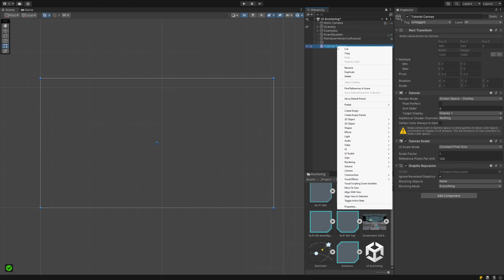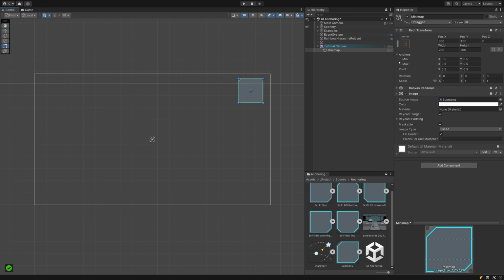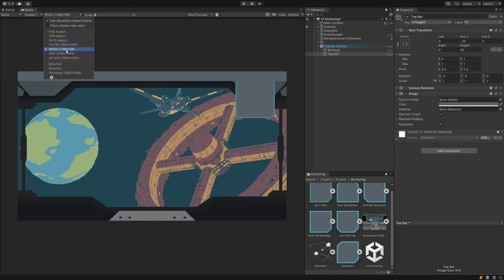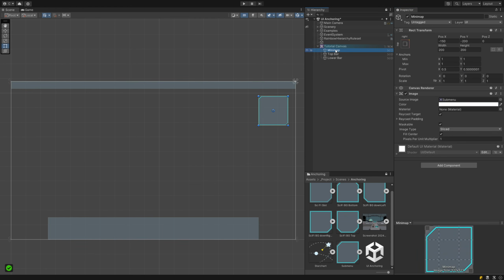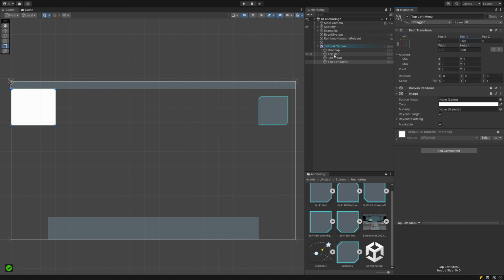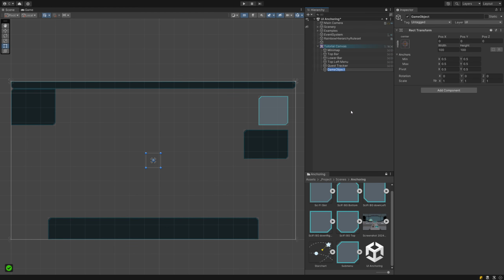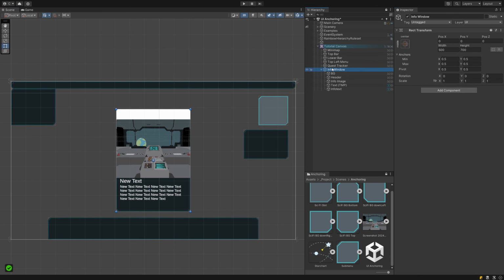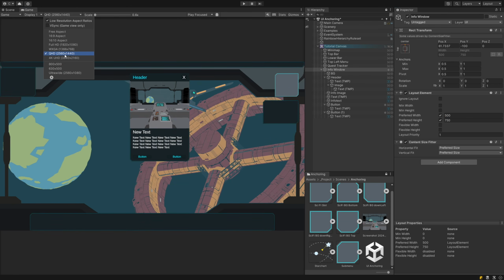Unity UI Canvas Anchors explained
The Unity UI Anchors menu looks intimidating? I'll explain how to use it. We'll have a look at how anchors and pivot points determine where your game's UI elements sit on different screen resolutions, how those positions are calculated and how understanding them helps a lot in building a general UI layout as well as a modal window.

📖 Chapters 🔖
00:00 Why is my UI broken?
00:15 Positioning elements on UI by dragging
02:17 Positioning an element in a corner with UI anchors
03:26 Having an element stretch the whole witdh of the screen using stretch anchors
04:30 The alt modifier
05:25 A UI Element's Pivot Point - why it's important
06:38 Reposition a UI element's pivot point
08:53 How to keep elements together
11:21 How to anchor elements in a window
15:10 Use a Layout Component and Content Size fitter to lock a window's size